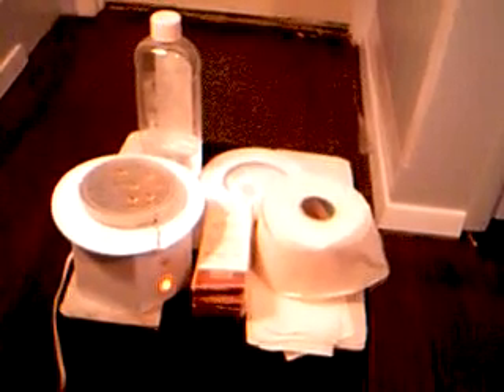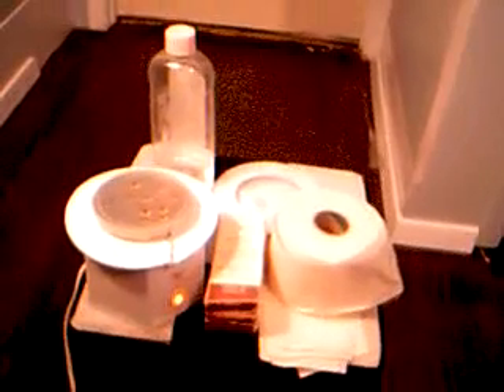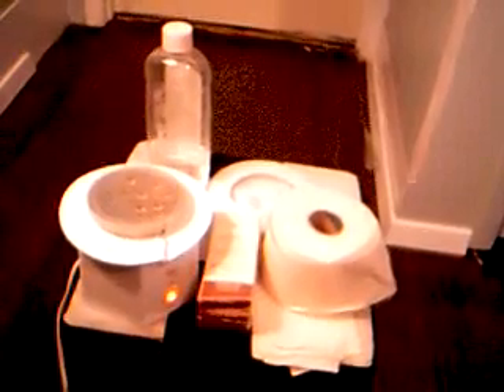Leg waxing at home